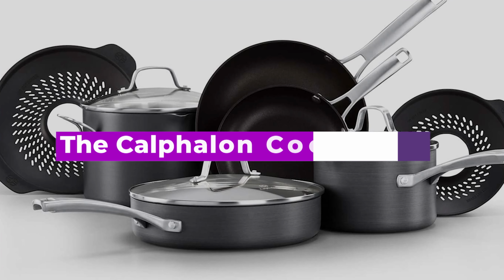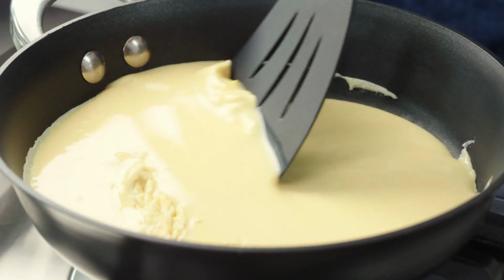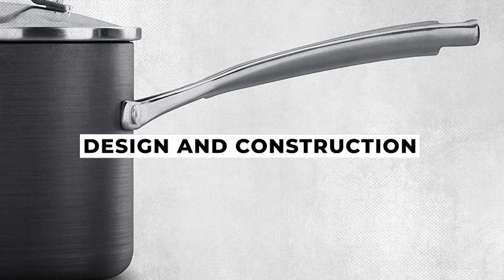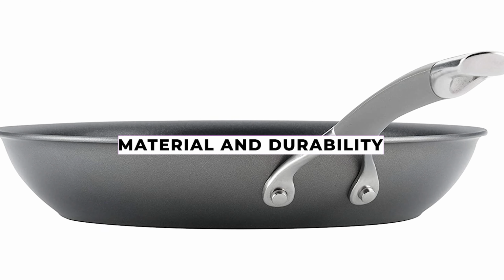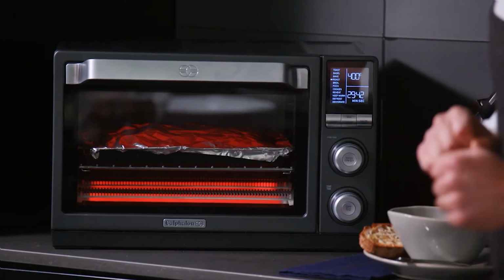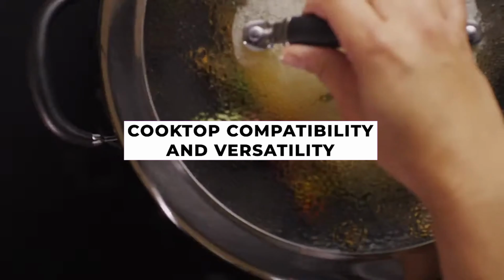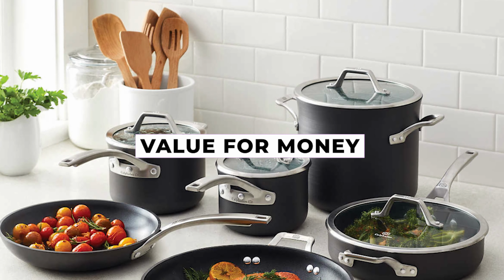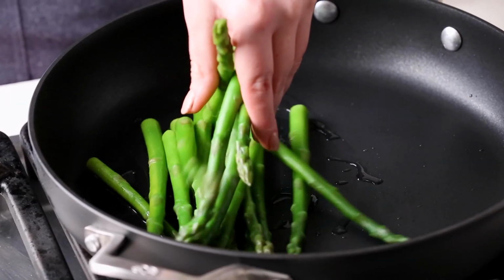Calphalon Vs Circulon - Which Cookware Brand is Better?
► Links to the Calphalon and Circulon we Reviewed in this video:

► Calphalon Cookware
► Circulon Cookware

Table of Contents:
0:00​​​​ - Intro
0:19​​​​ - Calphalon Cookware
1:09​​​ - Circulon  Cookware
2:23​​​​ - Design and Construction
3:03​​​ - Material and Durability
3:59​​​​ - Performance
4:22 - Cleaning and Maintenance
4:58 - Cooktop Compatibility and Versatility
5:38 - Value for Money
6:09 - Conclusion

Choosing the right cookware for any kitchen can be a difficult task. When you've narrowed it down, it's much easier to compare two brands, such as Circulon and Calphalon. Both of these are excellent brands, but which is superior? This video will compare Circulon vs. Calphalon cookware and show you which is the better option.

Based on the evidence and our assessment, it could easily be a toss-up. However, you didn't come here for a coin toss. You obviously want someone to win the Circulon vs Calphalon debate.

If we had to choose between the two cookware sets today, we would go with the Circulon set. According to our findings, it is the superior set of hard anodized cookware. It also had a longer warranty and better features for both novice and professional chefs.

Links mentioned in the description are affiliate links, means, no extra cost is added to your purchase.Affiliate commissions helps to fund videos like this one. if you click through my video and make a purchase, it may help me earn some commission.

Hope you enjoyed my Calphalon Vs Circulon Cookware Video.